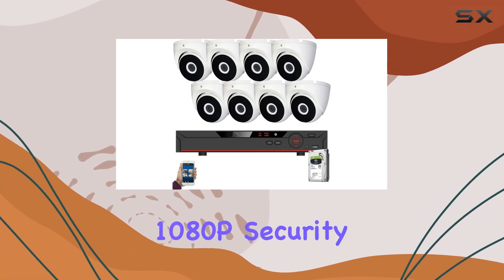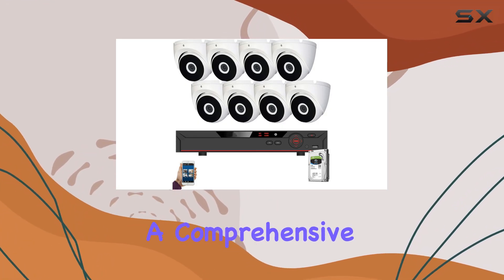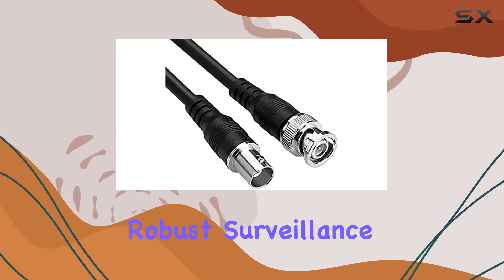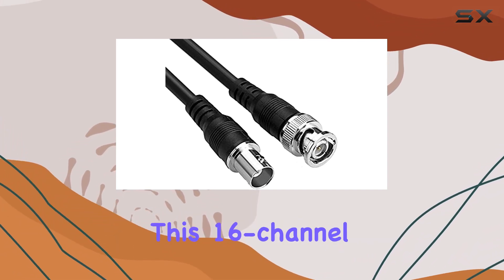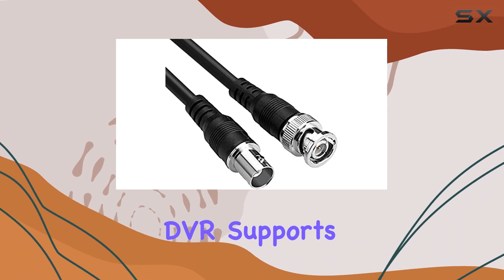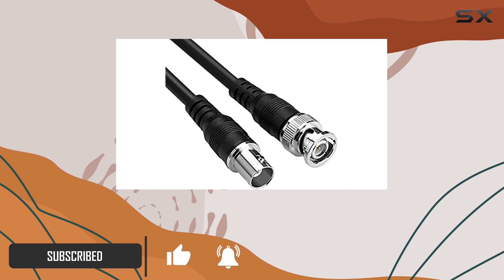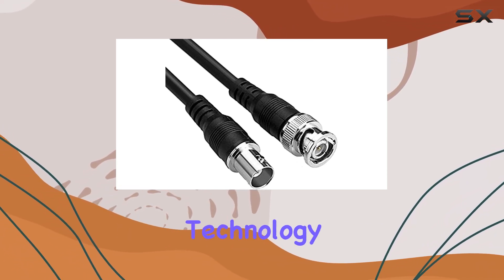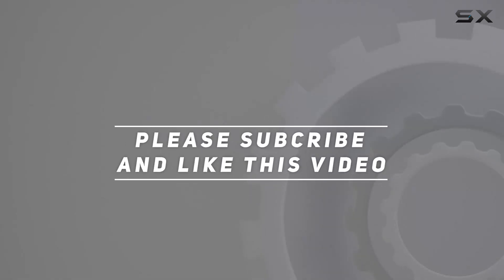Dahua Penta-Brid 1080P Security Package: Best 16CH 5-in-1 DVR System with 3TB HDD & 2MP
0:00 Intro
0:06 Review

Things that we mentioned in this video:
Dahua Penta-Brid 1080P Security : B06XXWTP41